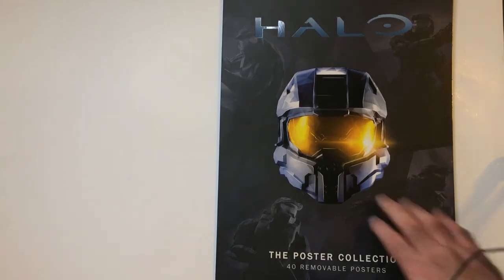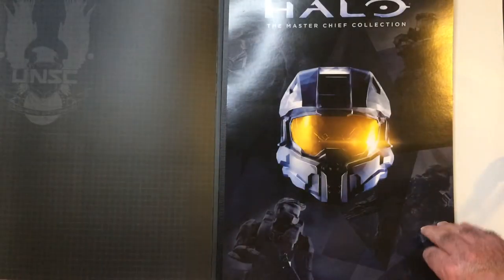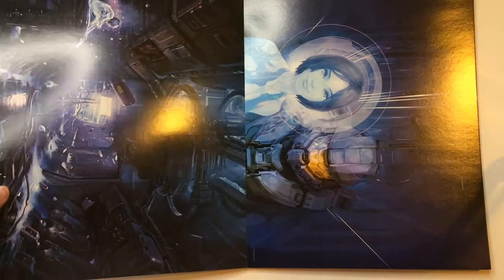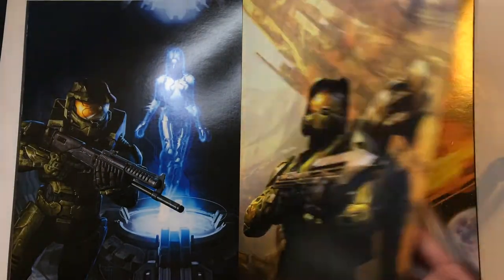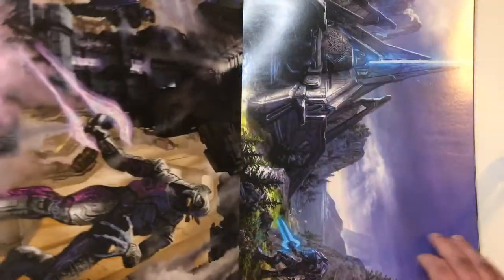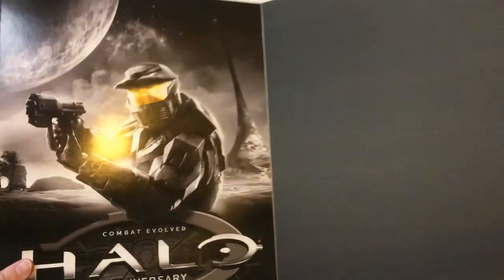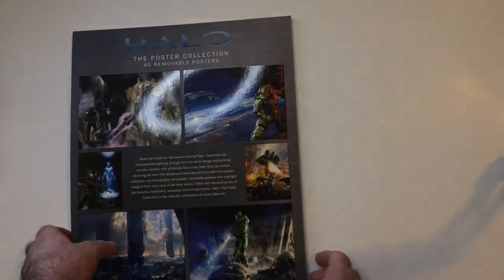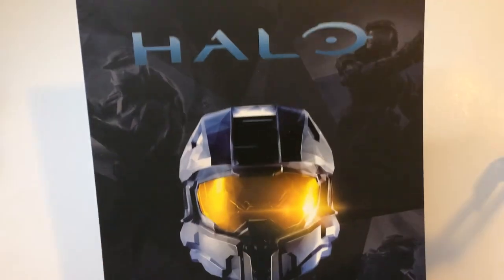Halo Poster Book